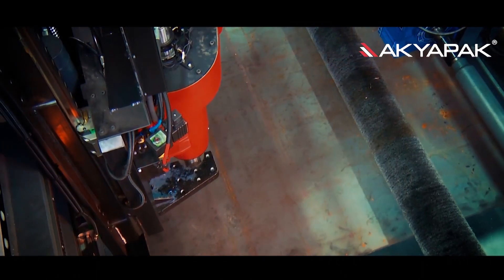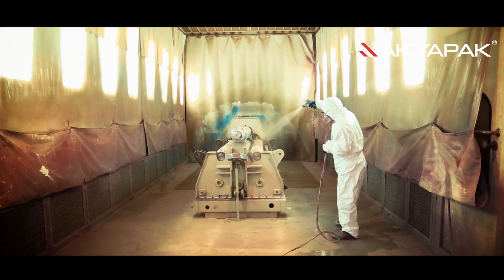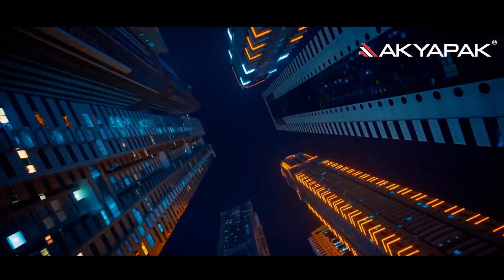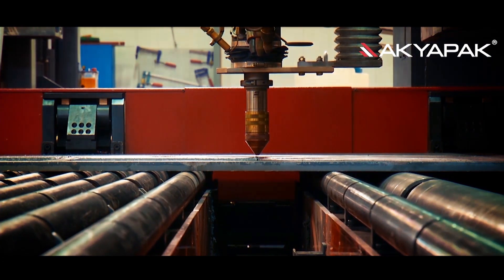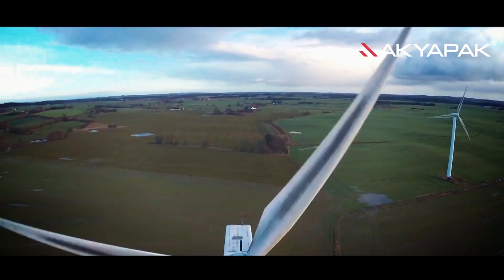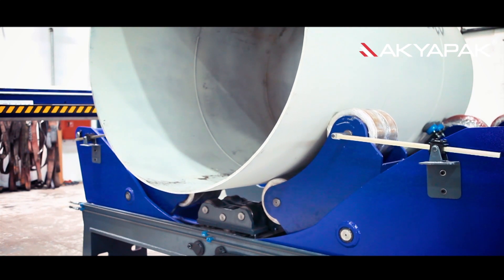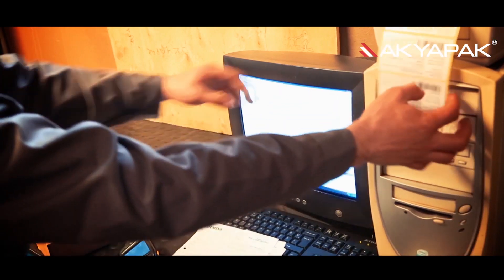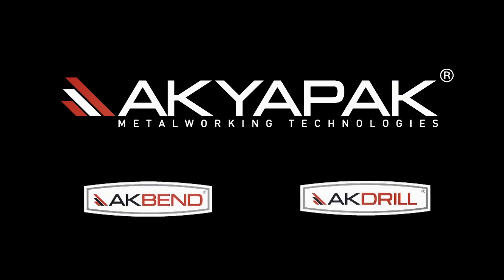Akyapak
We are a machinery company that connects technology and engineering through comprehensive machinery and software solutions for metal forming and fabrication. Our innovative products and services, backed by our global dealer network, provide exceptional value that helps our customers succeed and empowers industries to contribute to a better and sustainable future.

Since 1962, the world’s leading brands have trusted us for the last six decades. Today, our machines are preferred in the factories of Mitsubishi, Mercedes, Harley Davidson, Rolls Royce and NASA.

From North America to Asia, Europe to Australia, and every corner in between, our machinery solutions are powering industries in more than 120 countries worldwide. Our global reach spans every continent with an extensive product portfolio that includes metal forming, structural steel and plate processing, machine tools and welding automation solutions.

Around the world, our customers face obstacles that make their business competitive and each year we provide a wide range of solutions to meet these challenges. Doing so, some of the most challenging structures in the world have relied on AKYAPAK® machines for their construction. From the Dubai Eye in Dubai to the Ataturk Airport in Istanbul, the Turkmenbashi Port Project to the Baku Olympic Stadium, our contribution to the world of engineering is a source of pride.

With four subsidiaries: Akyapak USA, Akyapak Russia, Akyapak UK and branch offices and service points in Ireland, Germany, India and Nigeria, our unparalleled proximity to you, enables us to better understand, anticipate and react with agility to support your business.

Hasanağa OSB Mah. HOSAB Sanayi Cad. No: 62 Nilüfer / BURSA  / Türkiye